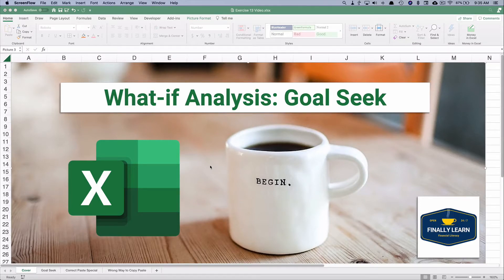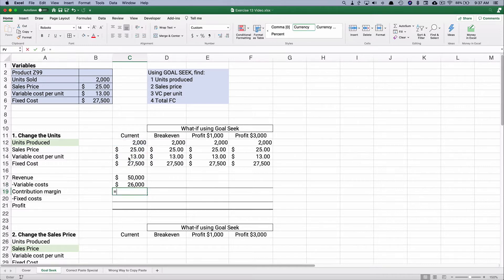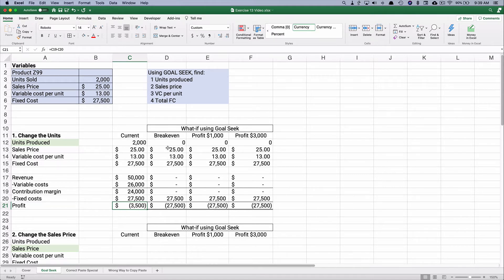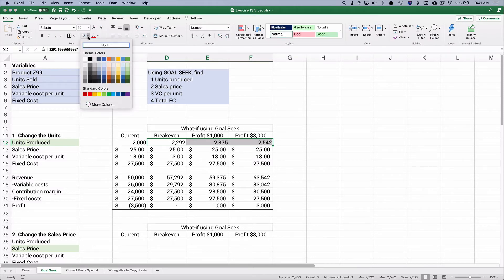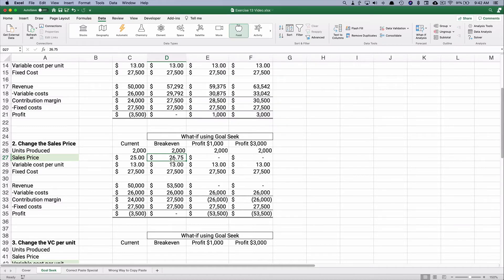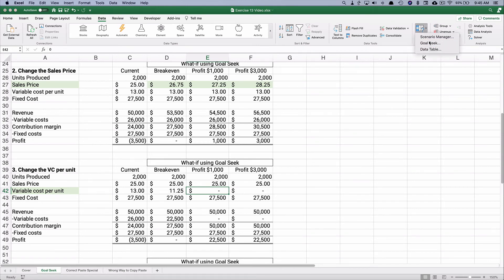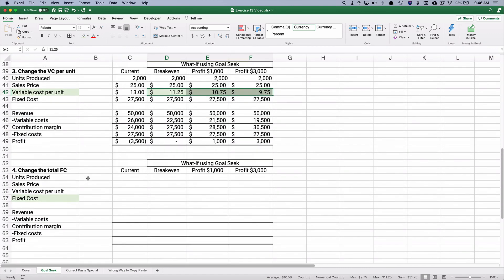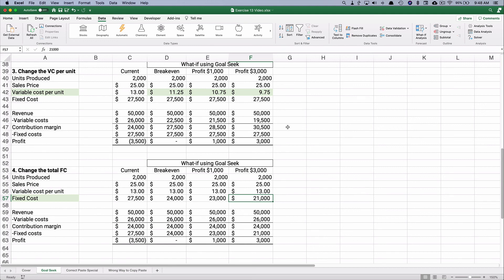Excel Goal Seek Function Explained: What If Analysis in Excel with Examples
Goal Seek allows changing the value in one specific cell until the target result is returned by the formula. This is a simpler alternative to Solver, but Solver can change multiple cells and includes constraints.